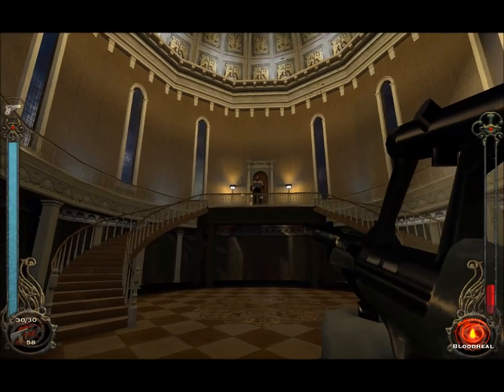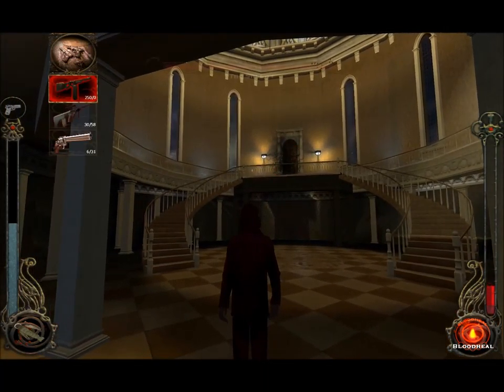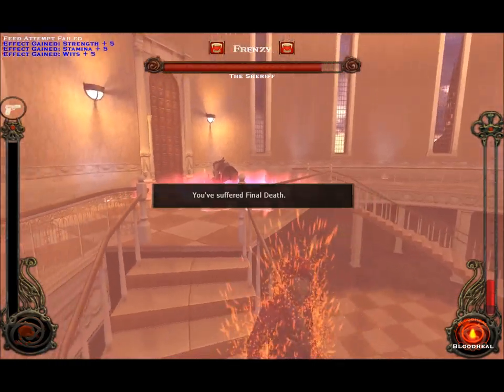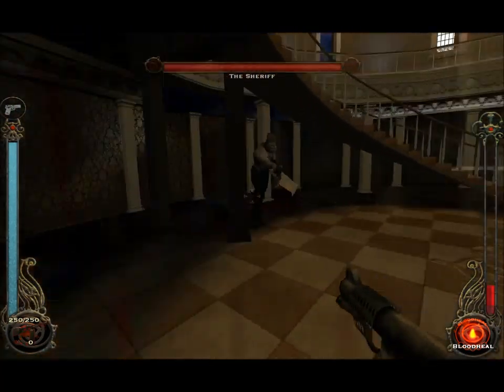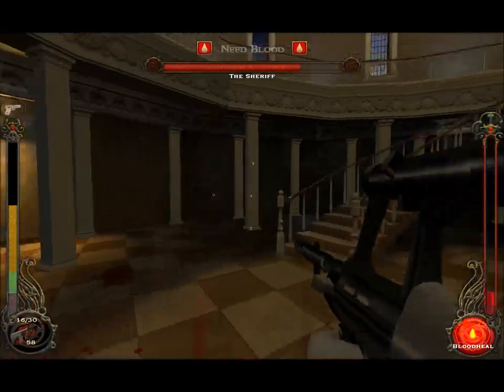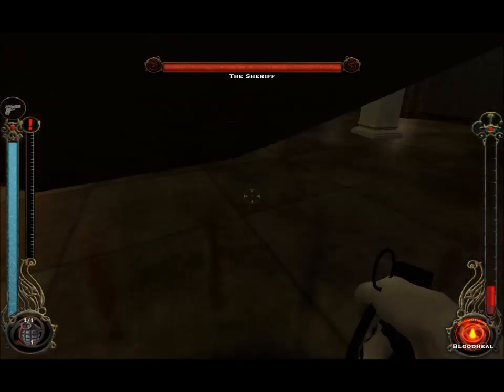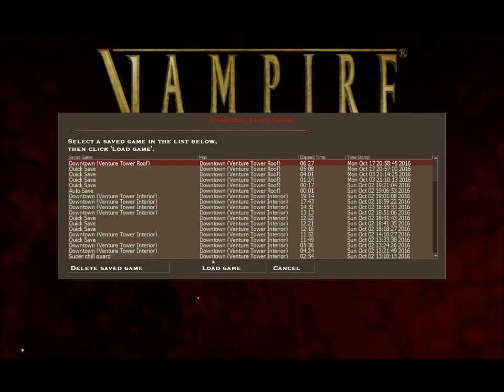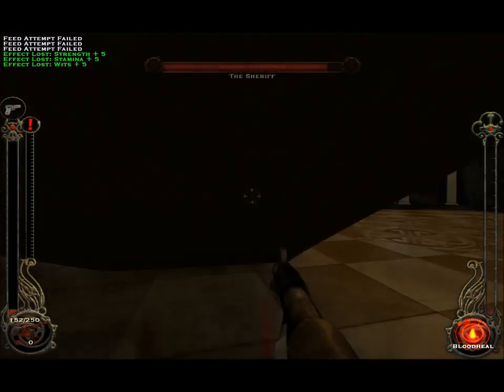CPTV Let's Play: Vampire The Masquerade - Bloodlines (Part 54)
Literally just the same fight over and over until I basically cry.

Sherriff 1  Ben 0